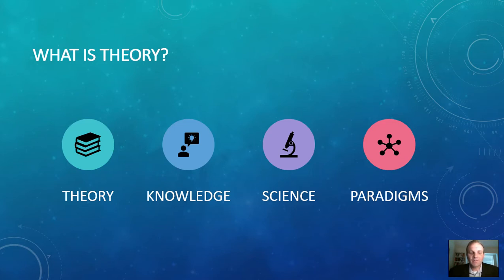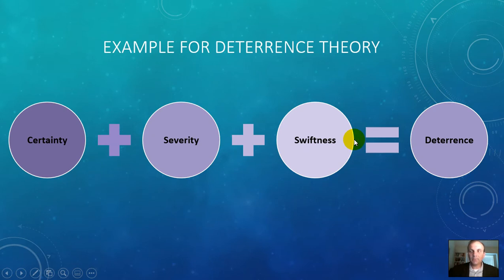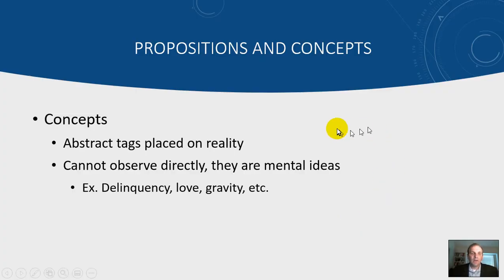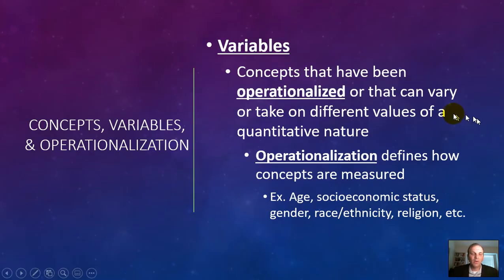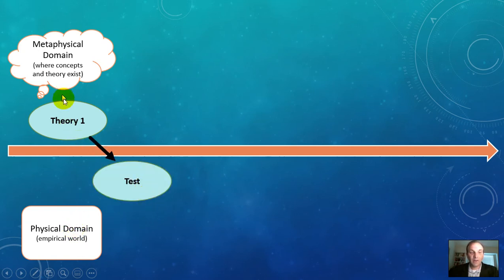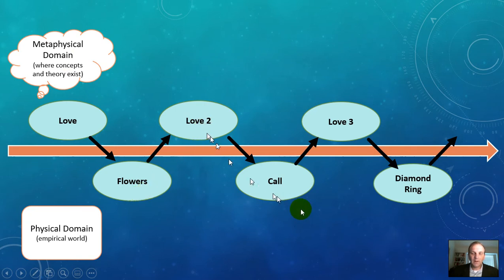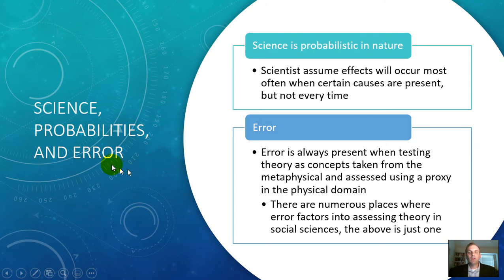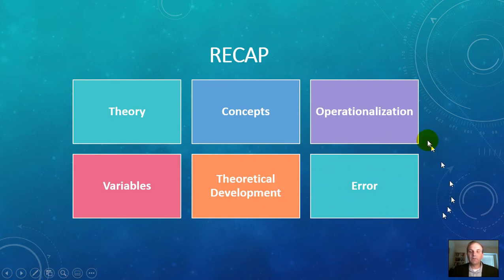Criminological Theory: Introduction to Theory (Part 2)